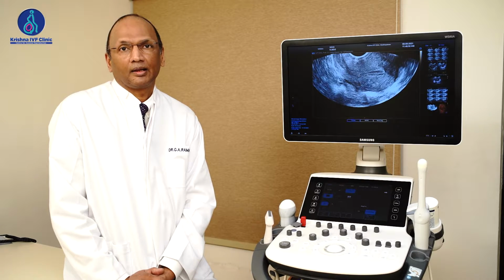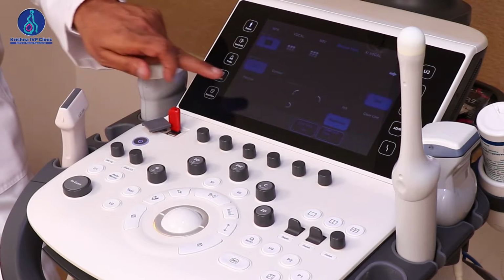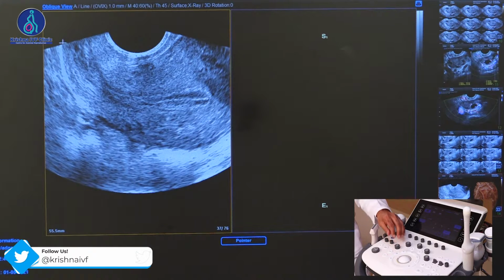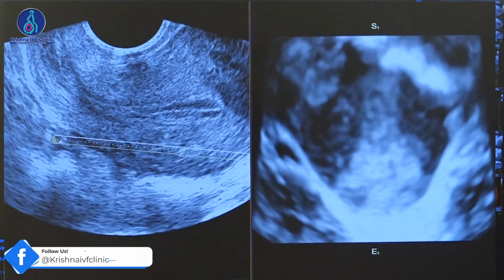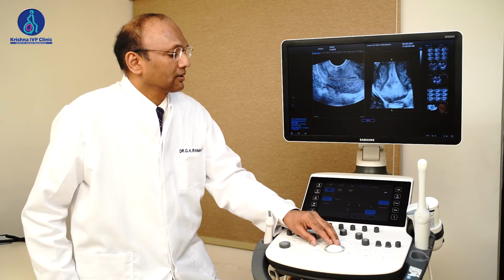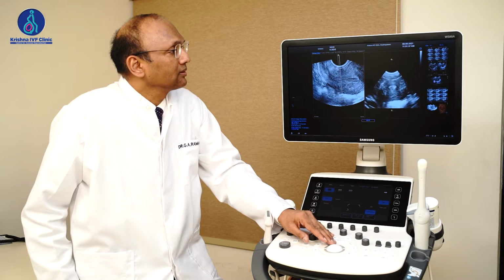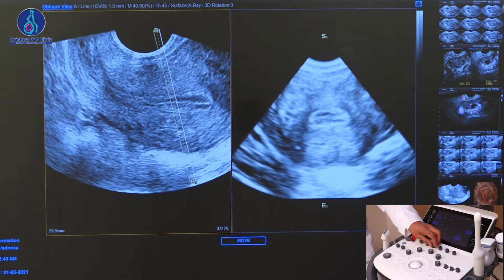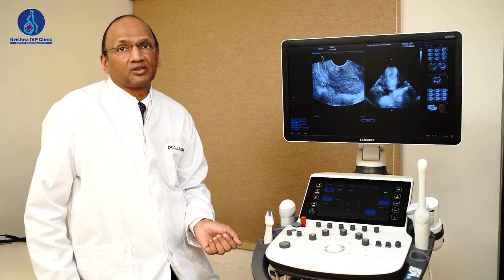3D ULTRASOUND -OBLIQUE VIEW